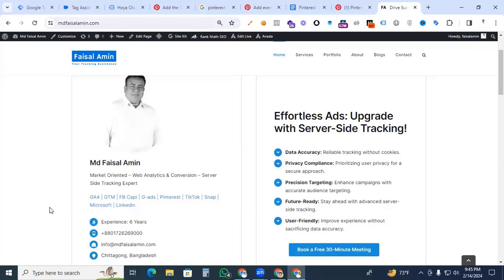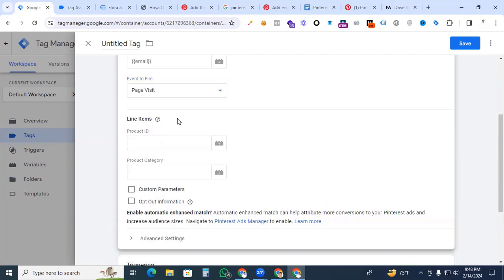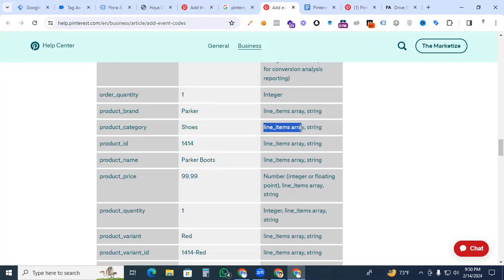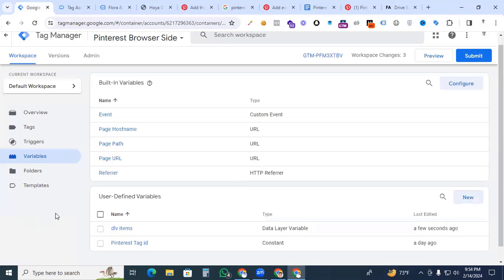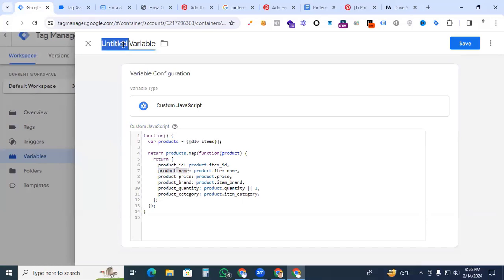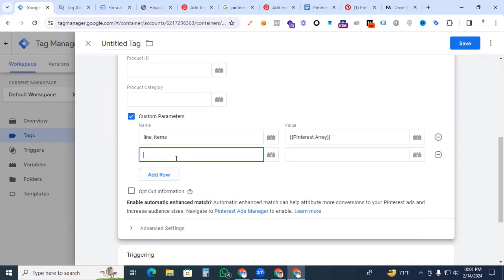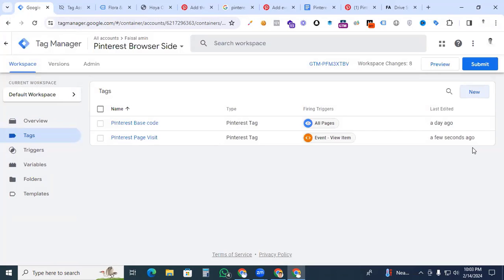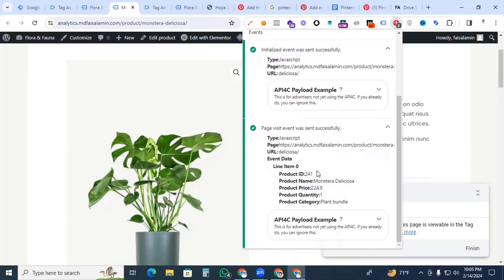New: Pinterest Page visit (View Item) Event with Line Items Parameter by Using GTM | 2025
📈 New Tutorial: Pinterest Page Visit (View Item) Event with Line Items Parameter Using GTM | 2025

In this cutting-edge tutorial, learn how to implement Pinterest Page Visit (View Item) events with Line Items Parameter using Google Tag Manager (GTM). Stay ahead of the curve with the latest in Pinterest tracking and optimization strategies for 2025!

Understanding Pinterest Page Visit Events
Unlock the power of Pinterest Page Visit events and Line Items Parameter for enhanced tracking of user engagement and product views on your website. Discover why integrating these features is essential for maximizing your Pinterest marketing efforts.

 Setting Up with Google Tag Manager
Follow our step-by-step guide to seamlessly integrate Pinterest Page Visit events with Line Items Parameter using Google Tag Manager. From configuring triggers to deploying tags, we'll walk you through the entire setup process for effortless implementation.

 Maximizing Insights and Optimization
Uncover invaluable insights into user behavior and product interactions with Pinterest Page Visit events and Line item parameters. Leverage this data to optimize your Pinterest marketing campaigns, drive conversions, and achieve your business goals effectively.